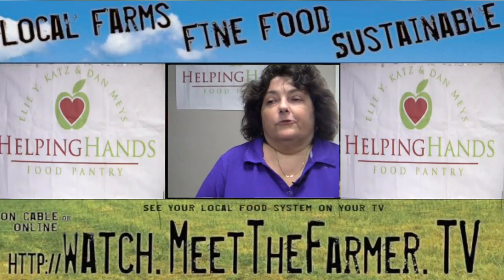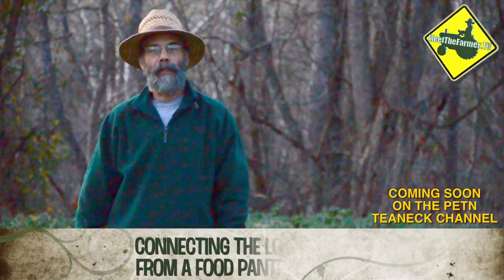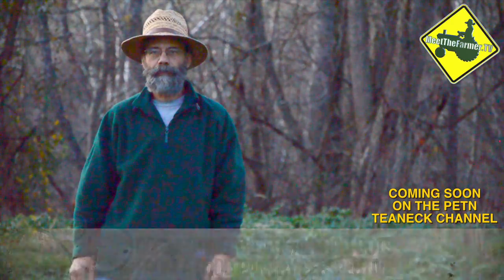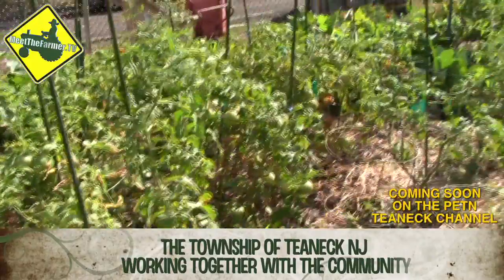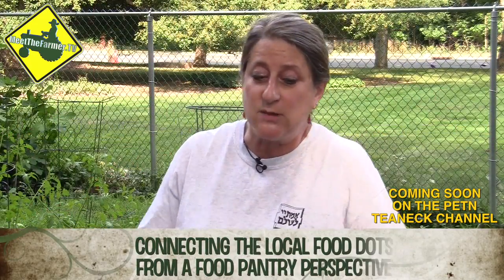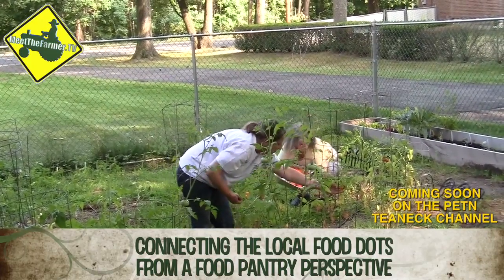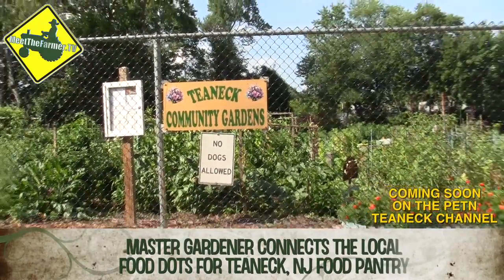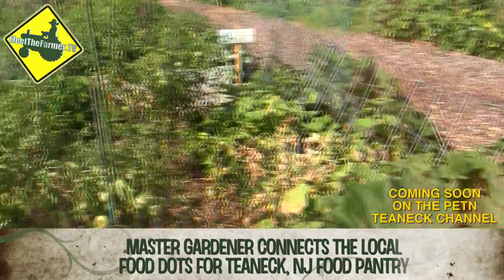Trailer Helping Hands Food Pantry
MEET THE FARMER TV CONNECTS THE DOTS OF THE TEANECK'S COMMUNITY FOOD SYSTEM FROM A LOCAL FOOD PANTRY PERSPECTIVE.  COMING SOON ON PETN'S TEANECK CHANNEL.